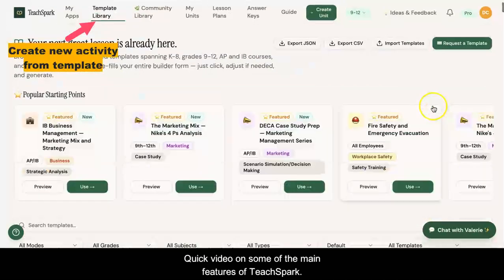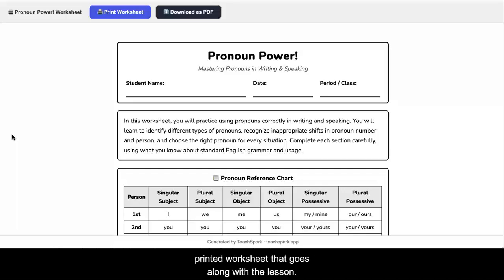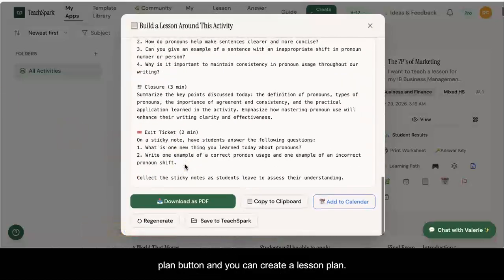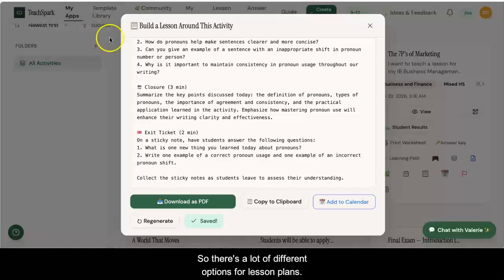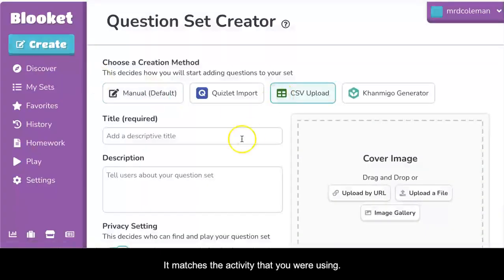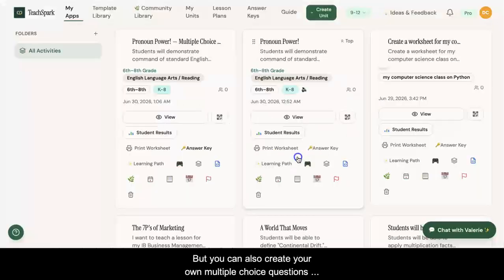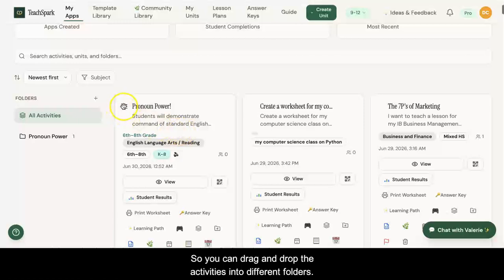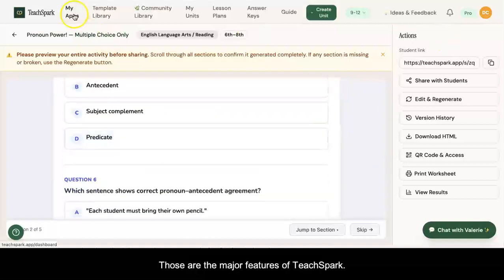TeachSpark Major Features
TeachSpark Activity Card Features
Once you generate an activity in TeachSpark, the real power is in what you can do with it. In this video, see how to generate an activity from the Template Library, create a lesson plan, generate an answer key, export a Blooket question set, print a worksheet, and add the activity to Google Calendar — all from one activity card. Everything a teacher needs, all in one place.